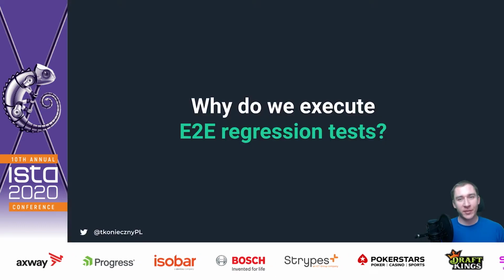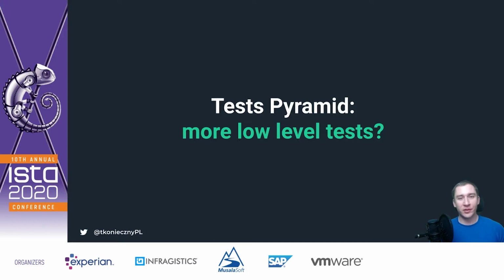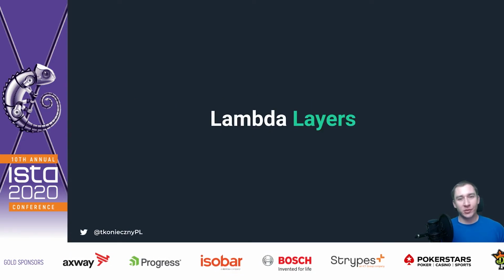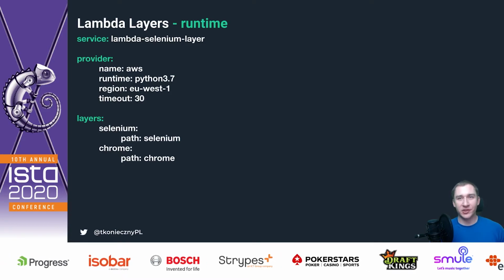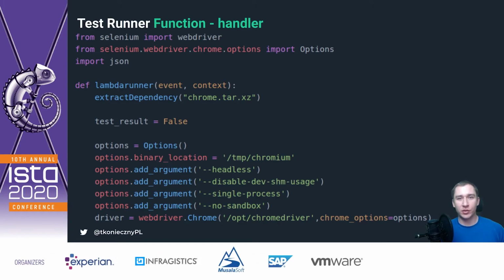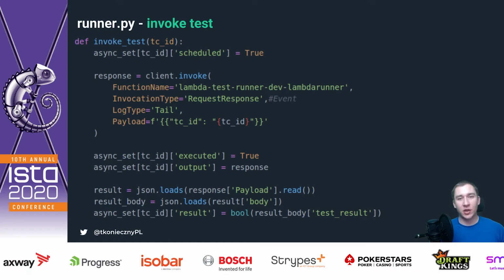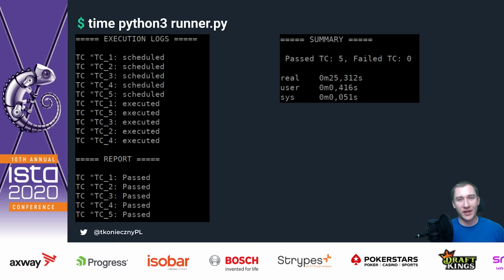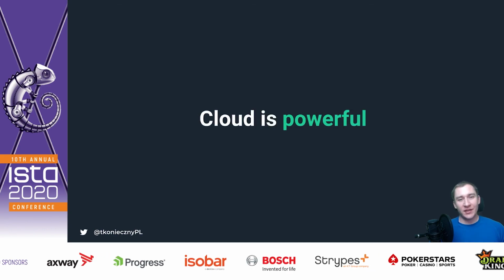Serverless - how to speed up tests over 300 times and achieve continuous feedback?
Tomasz Konieczny, Senior QA Engineer at Ro
“Modern software development methodologies and approaches help to increase delivery speed while still caring about software quality. However, if we think about manual regression tests, they are not only time consuming and repeatable, but also feedback time is quite high. These are the reasons why regression tests are often automated.

Automated tests can provide results faster and it’s possible to execute them more frequently than manual ones. They can decrease the overall time needed for tests, but what’s probably even more important, they allow to test and receive feedback earlier in the development process. It’s essential if we want to release and deliver business value faster and more frequently.

But what if we have more and more tests and even automated execution of them takes too much time – 10 minutes… 30 minutes… maybe even hours? Should we consider the ability to execute full tests set just a few times a day as something normal? Is adding more compute resources the only option to reduce the execution time? Or maybe there are too many high-level tests and some of them should be replaced by low-level ones according to the Test Pyramid? Is the Test Pyramid still valid in the cloud world?

During the presentation, you will see how the serverless cloud services like AWS Lambda may be used to run tests in the highly parallelized environment that can speed up test execution even hundreds of times.”